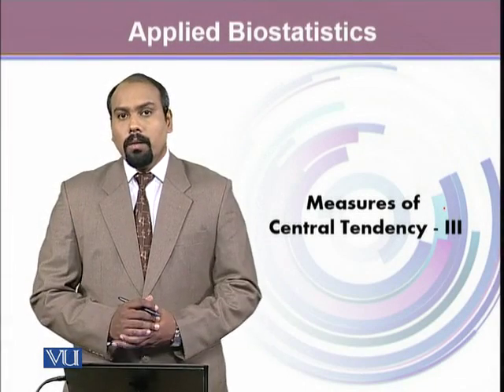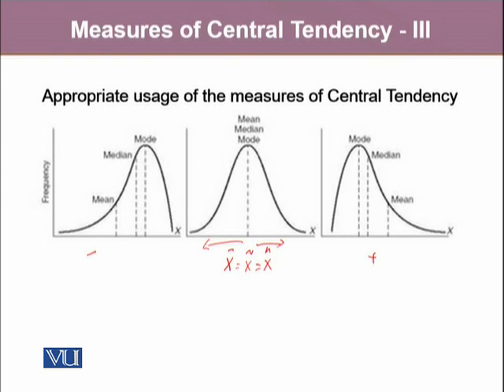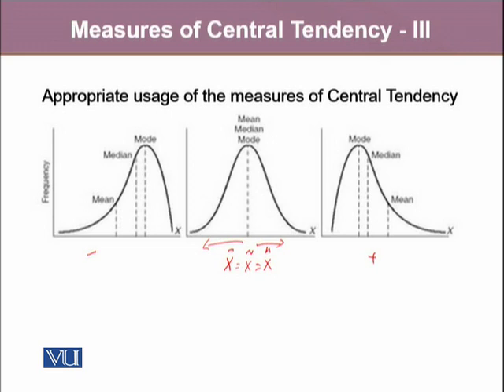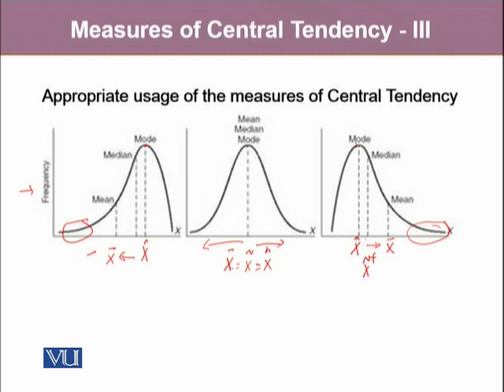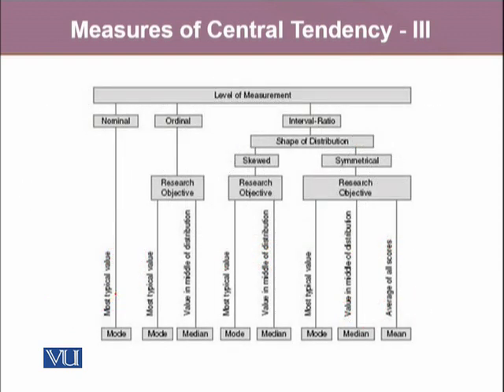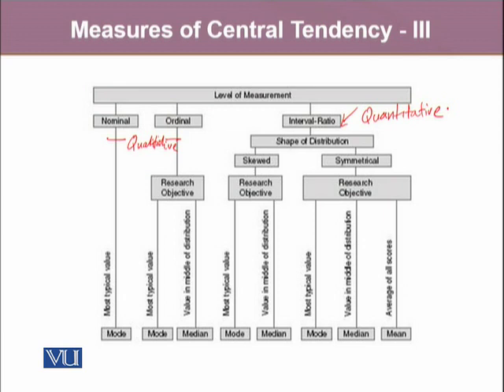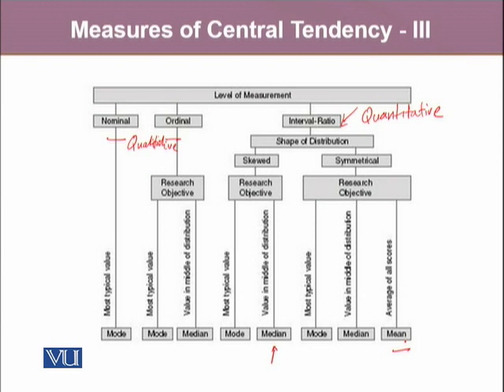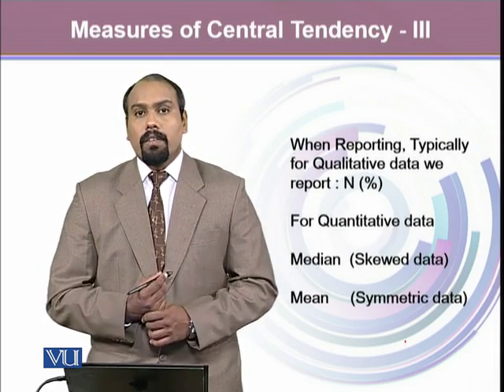BIO401_Topic021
BIO401 – Biostatistics
Contingency Tables
Dr.Sharoon Hanook